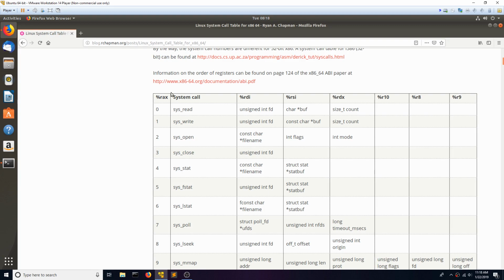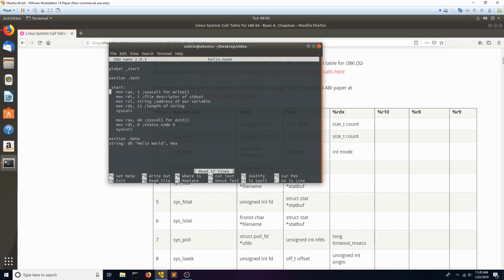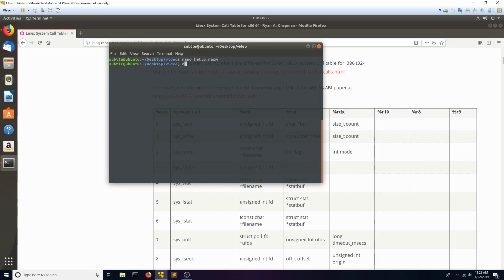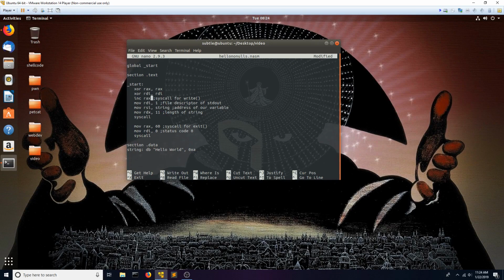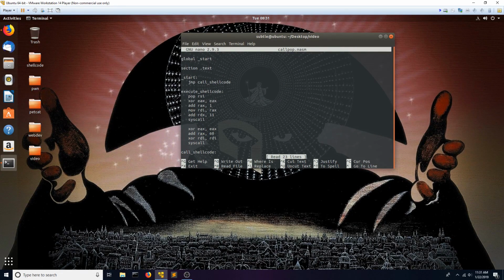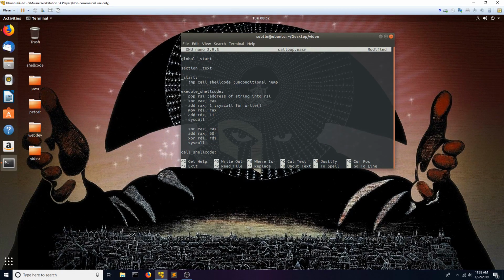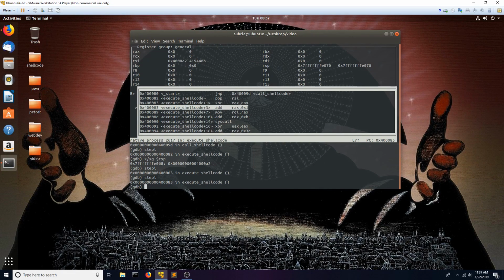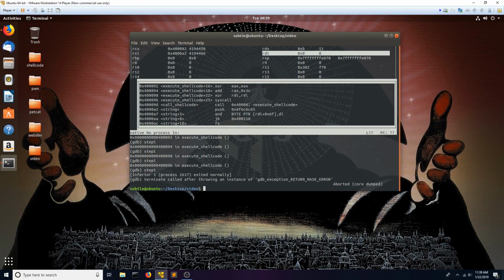NASM Says... "HELLO WORLD"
In this video we write NASM assembly for the hello world program, then we show some common methods to get rid of null bytes, then we use the JCP method to completely get rid of all nulls. Congratulations on writing some shellcode.